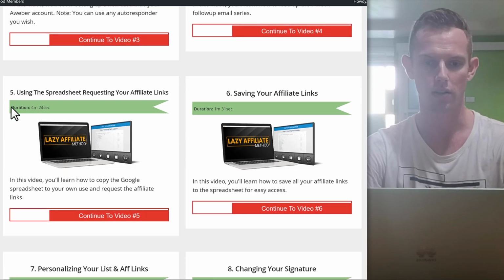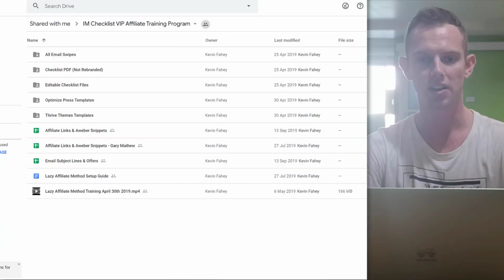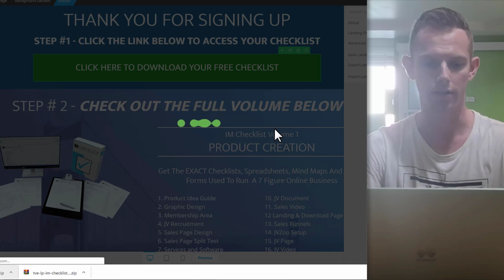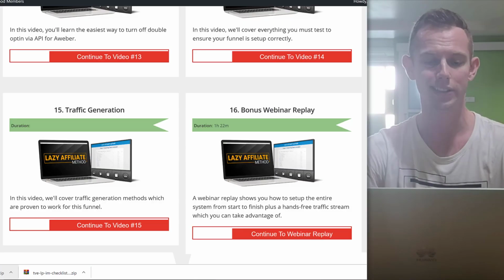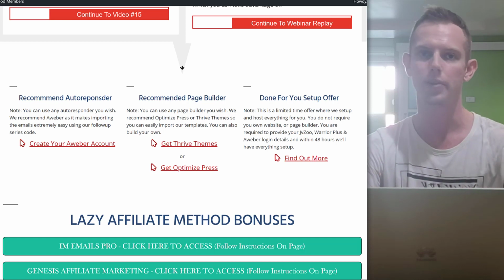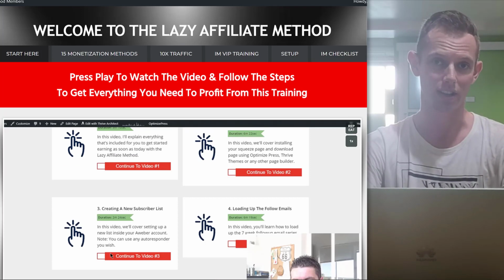Lazy Affiliate Method Review - MUST WATCH Before Buying Lazy Affiliate Method (+ CRAZY BONUS)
Lazy Affiliate Method Review - In-depth review of Lazy Affiliate Method

In this video I'll give you my honest Lazy Affiliate Method review as I've been going through it from top to bottom.

I'll show you around the inside of the members area, how the method works, what you can expect, and also 1 very crucial thing you need to be aware of before you buy Lazy Affiliate Method.

Lazy Affiliate Method was created by Kevin Fahey, a successful internet marketer with over 12 years of experience in affiliate marketing, internet marketing and business in general.

Lazy Affiliate Method is a training course or program that includes done-for-you emails, and done-for-you funnel templates which you'll use as you go through the step-by-step system.

However, you do need to be aware that in order to use these done-for-you funnel templates, you'll need to have either OptimizePress or Thrive Themes installed on a Wordpress website.

In this review, I'll demonstrate how everything works, and how to use the done-for-you Lazy Affiliate Method funnel even if you don't plan to use OptimizePress or Thrive Themes.

I put together a special Lazy Affiliate Method Bonus for those who want to get this program and start seeing success.

I highly recommend this, but only if you take action on the course, and make an effort to send traffic to this system once it's setup.

Training on how to set this up is provided by me for free when you get my Lazy Affiliate Method bonus at the link below the review video.

I hope you enjoyed this Lazy Affiliate Method review!